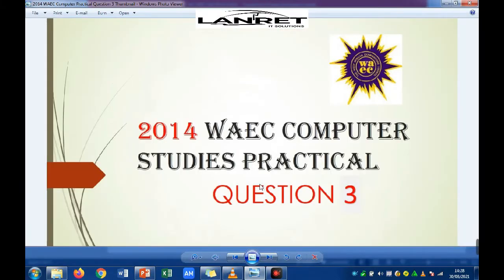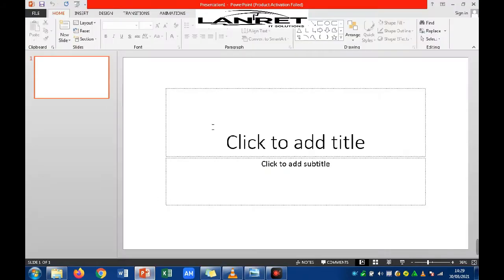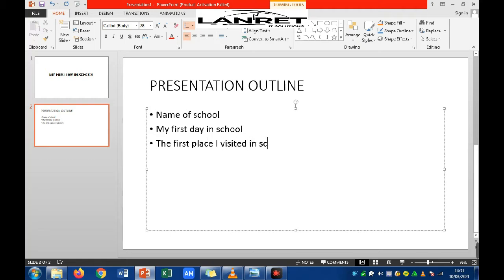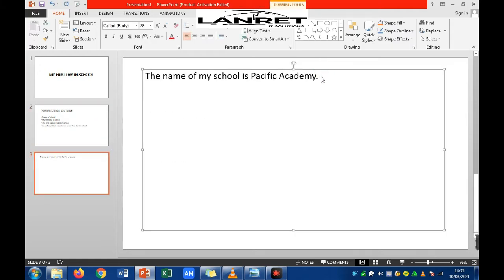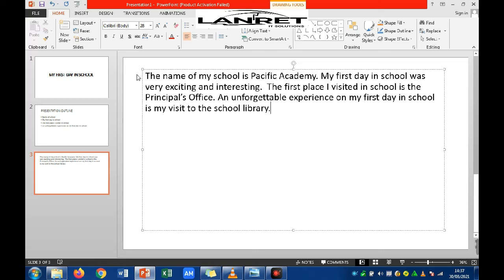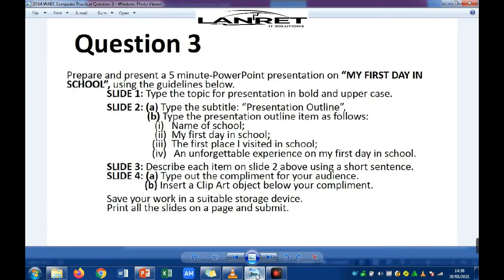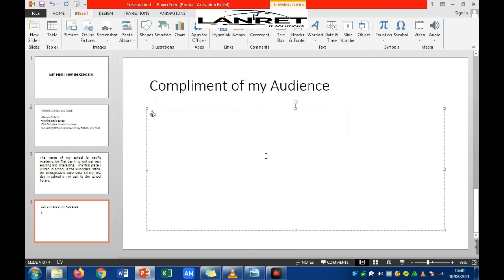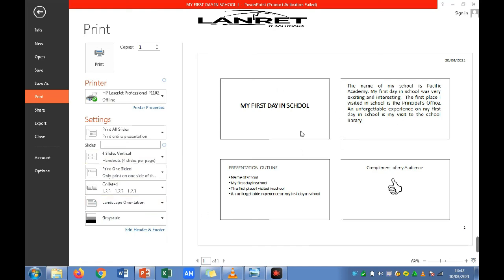2014 WAEC Computer Practical Question 3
WAEC & NECO TUTORIAL

This video shows you how to answer 2014 WAEC Computer Practical Question 3 step by step.